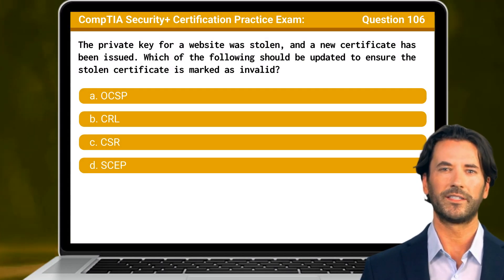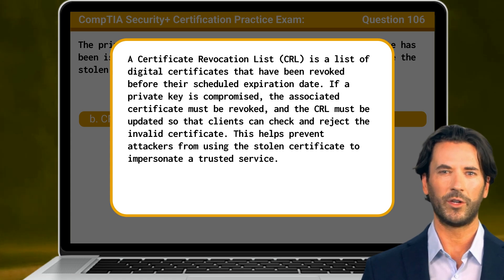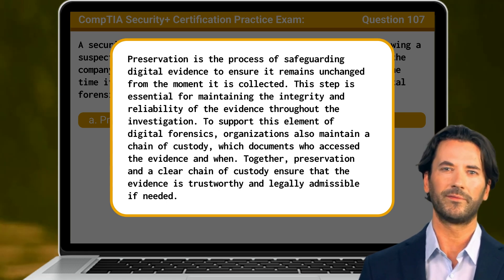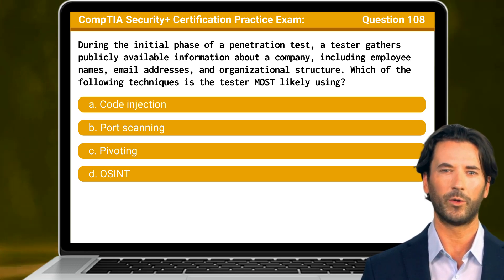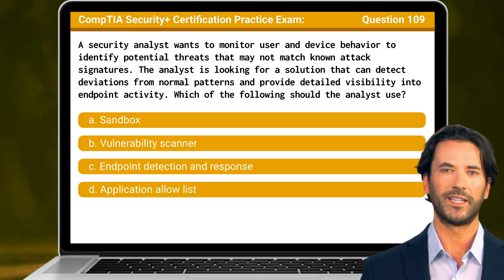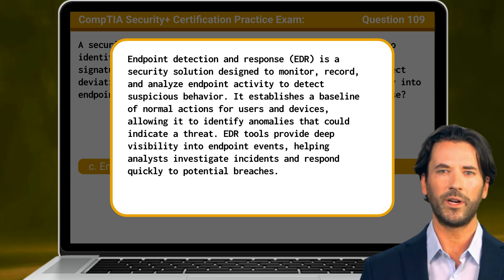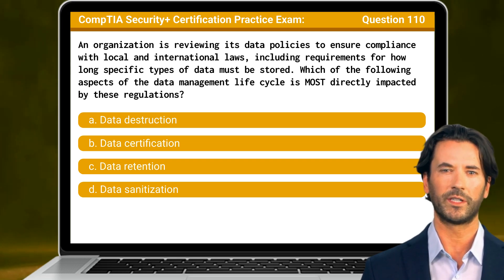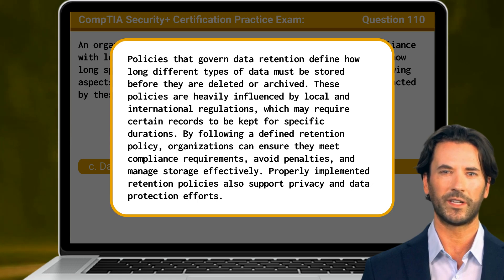CompTIA Security+ (SY0-701) | Practice Exam | Questions 106-110